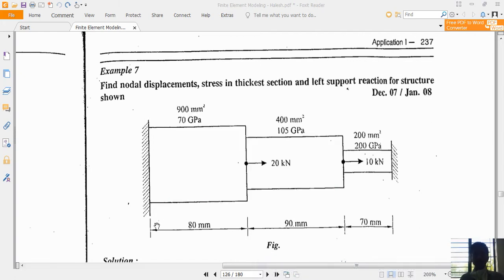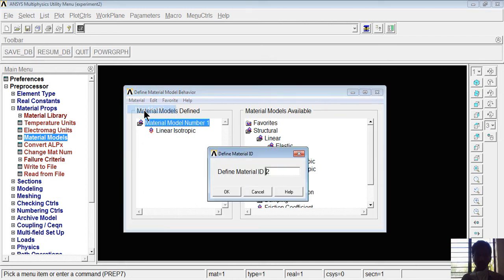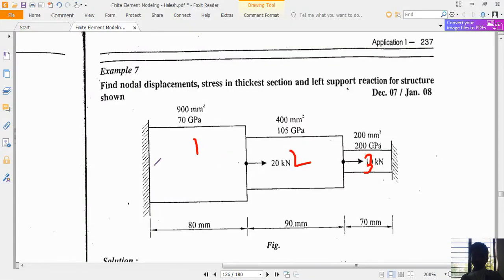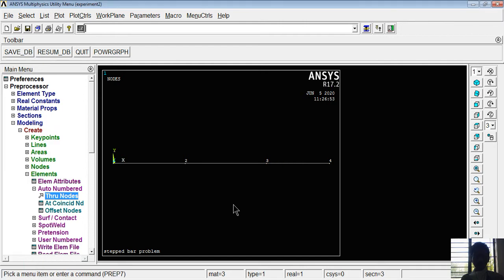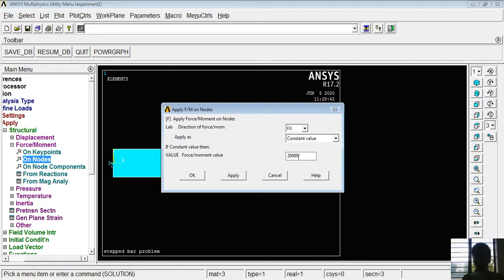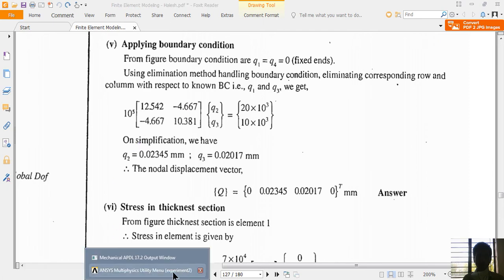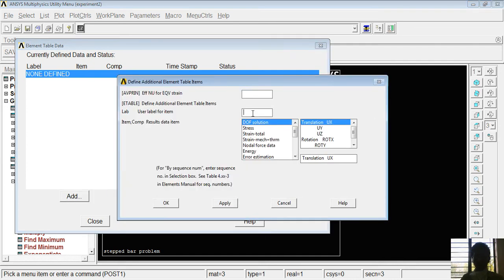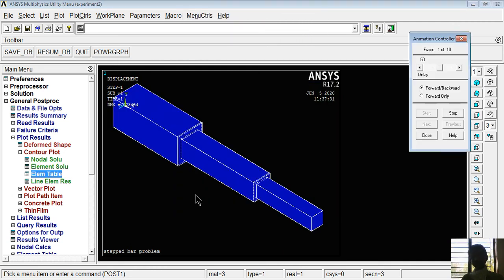stepped bar problem